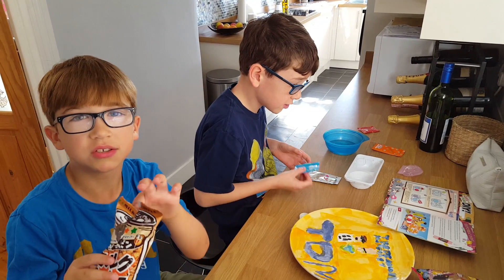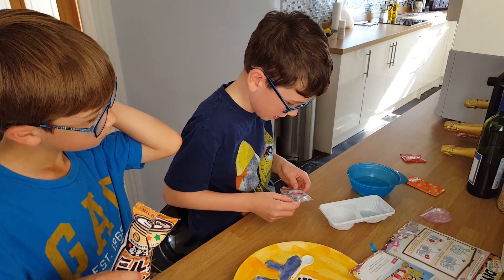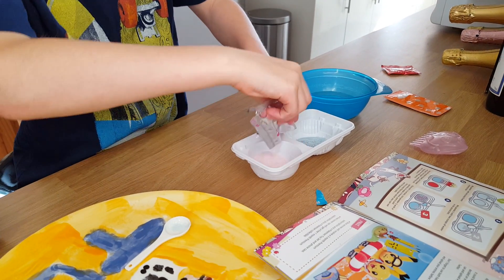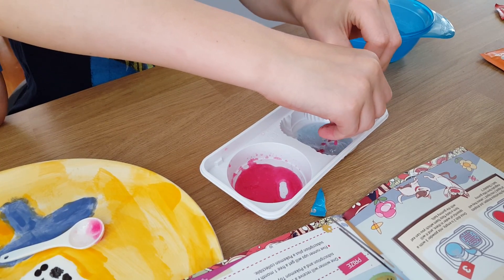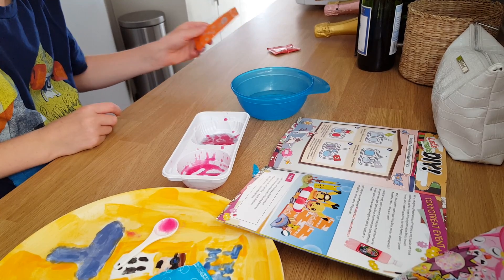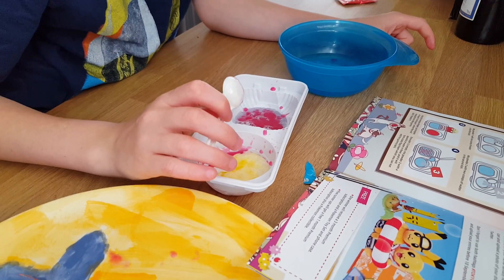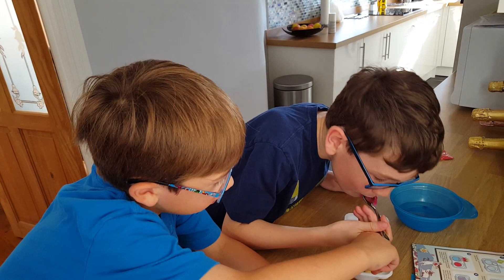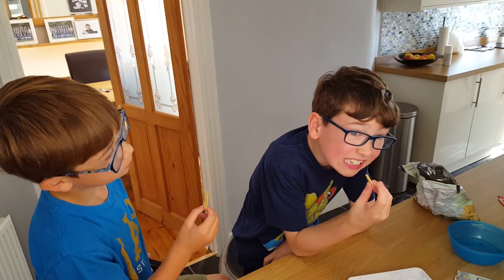Trying Japanese sweets / candy pt2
Trying Japanese sweets / candy pt2.  We ordered a box from TokyoTreat to try some Japanese sweets. We had to mix the ingredients to make gummi drops